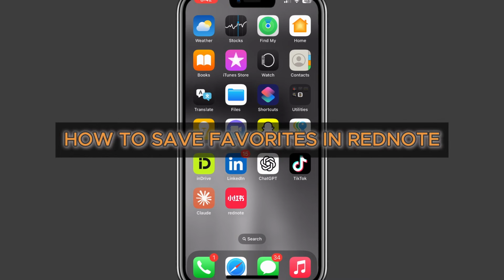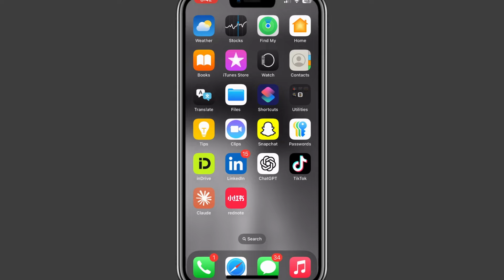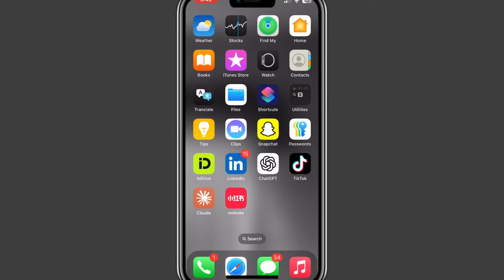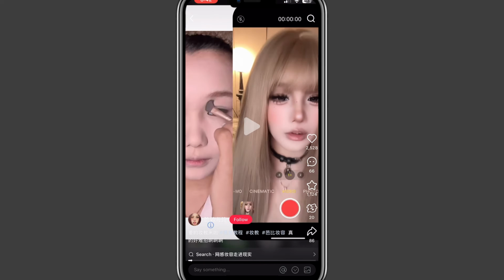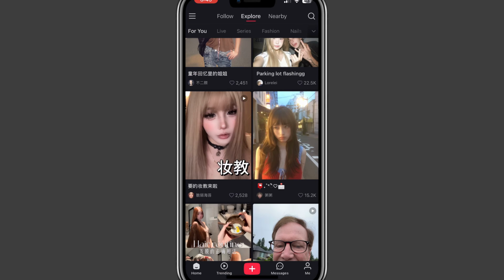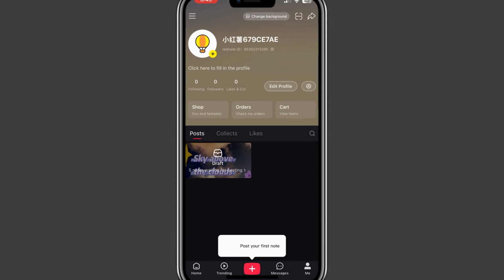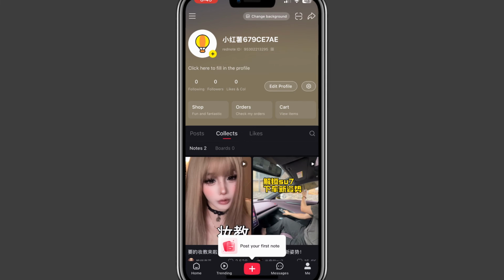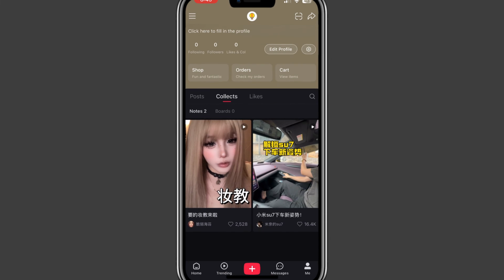How to Save Favorites in Rednote 2025?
Want to keep track of your favorite content on RedNote? In this tutorial, learn how to save favorites in RedNote step by step!

We'll guide you through the process of saving posts and organizing them into personalized collections for easy access.

Whether you're using Android or iPhone, this easy-to-follow guide will help you manage your favorite content effectively.